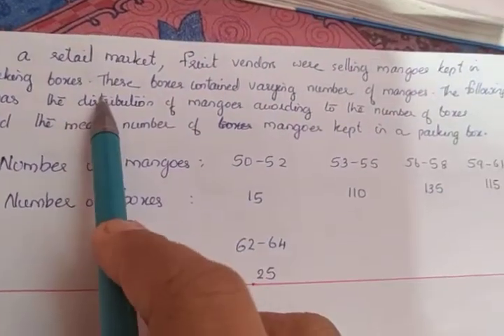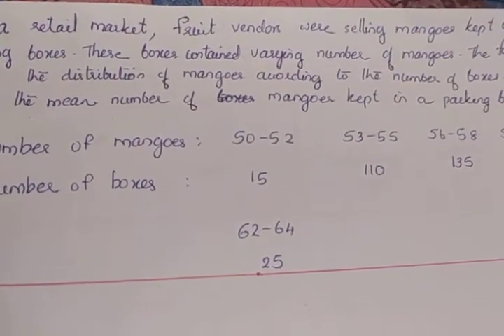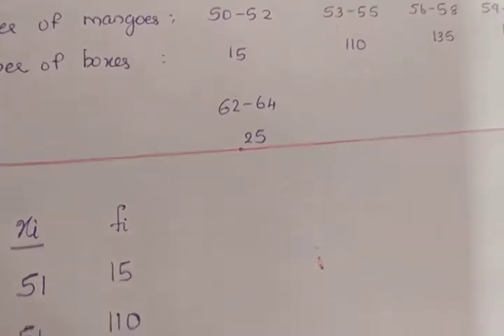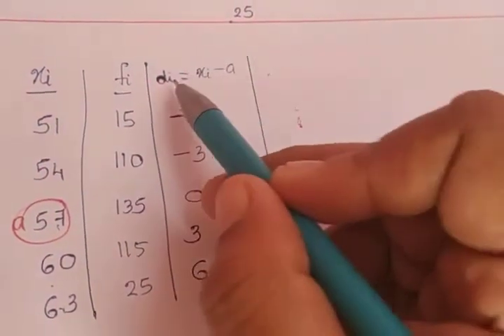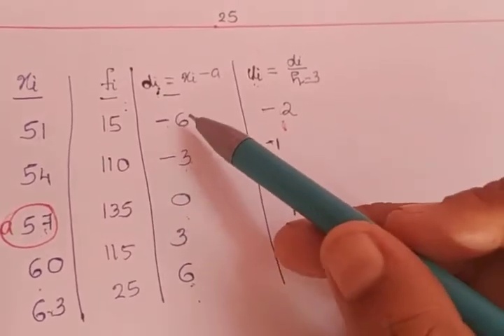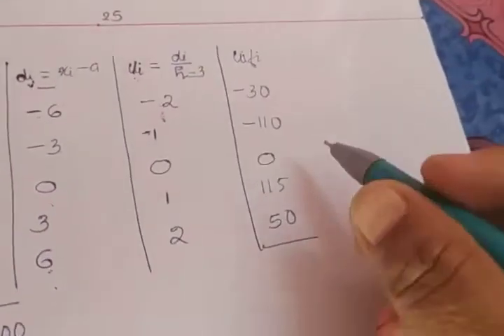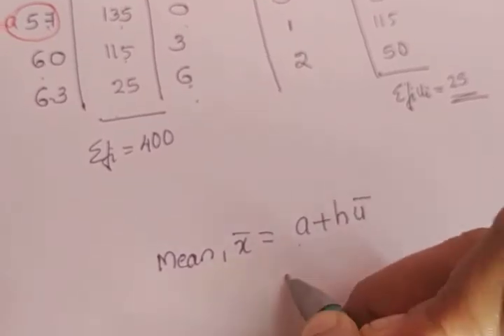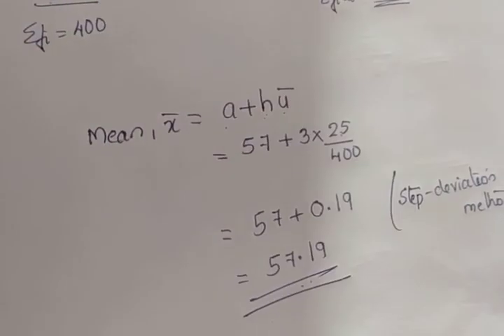Cbse X Maths Statistics (part 5)